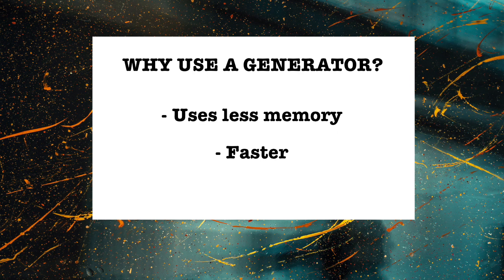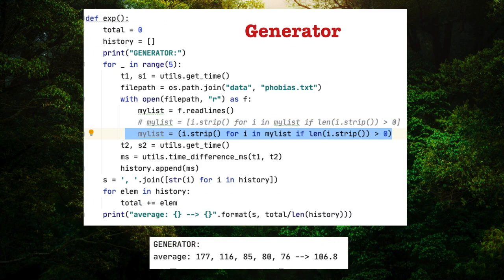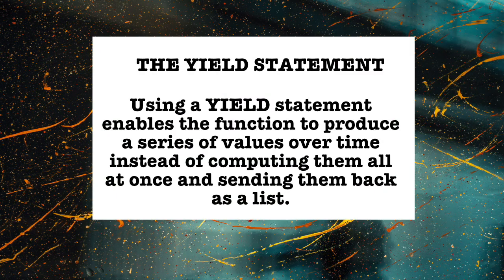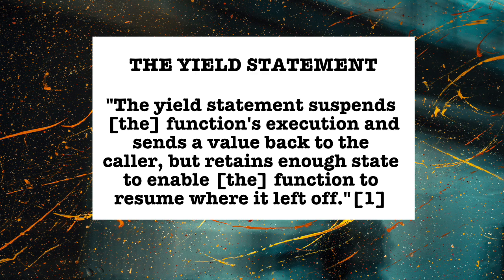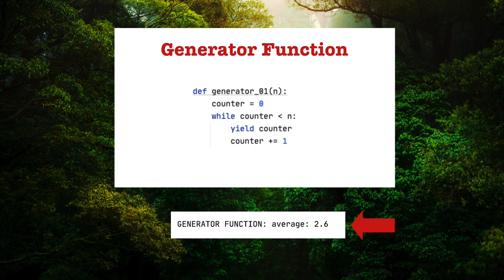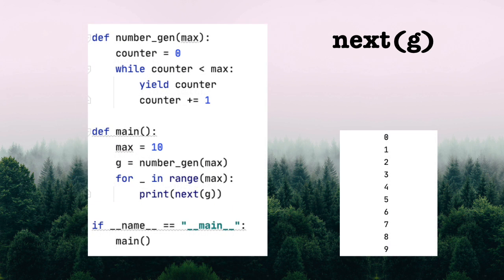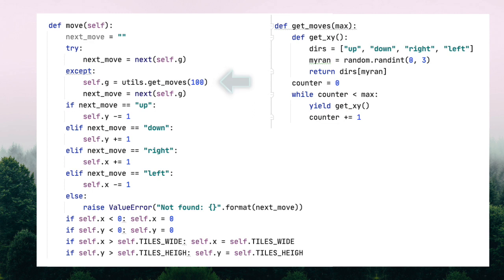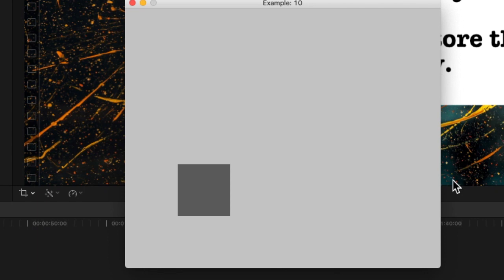Python Generators: What They Are And What They're Good For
A generator is a lazy iterator. You can loop over lazy iterators as you would a list. Also, generators do not store their contents in memory.

Why use a generator? First and foremost, they're fun! But, beyond that, they use less memory and are faster -- sometimes orders of magnitude faster!